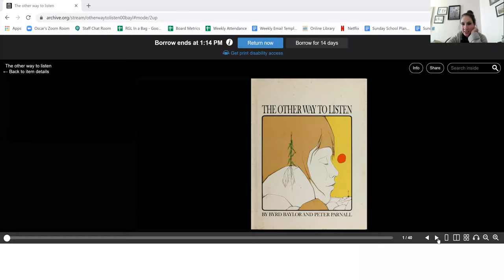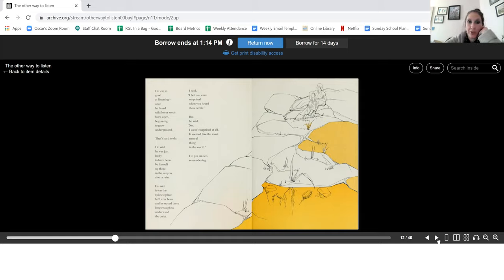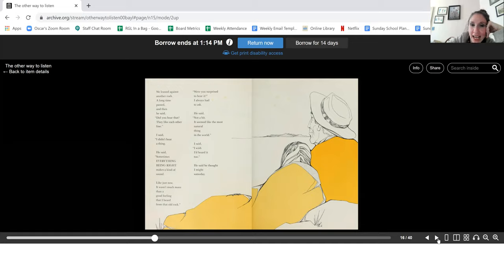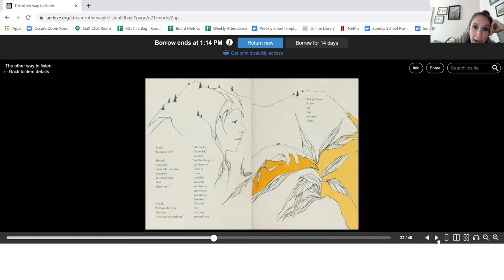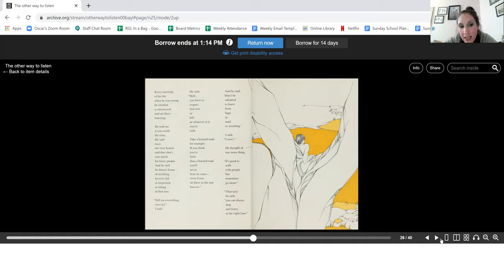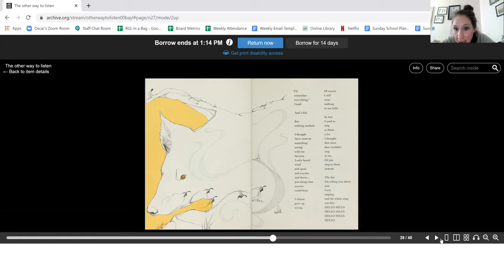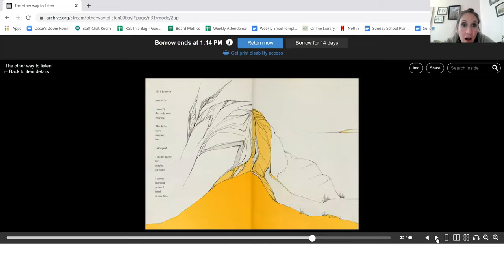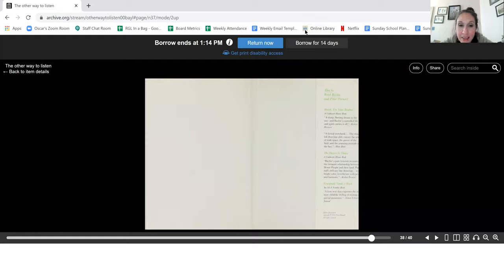Chelsea's Story 10.29 - Deep Listening Week 5